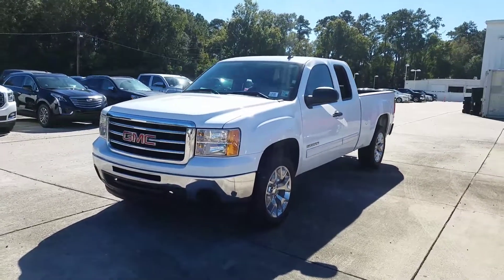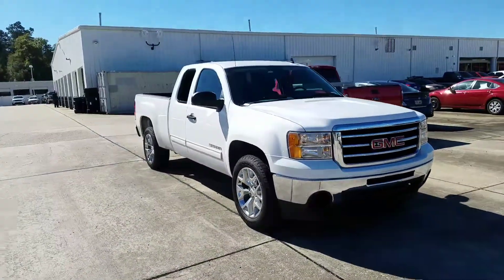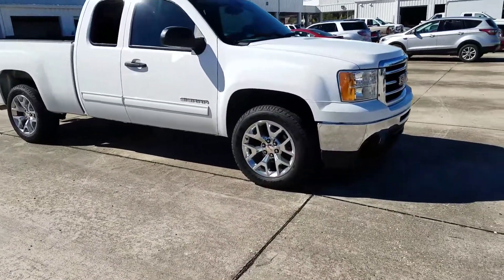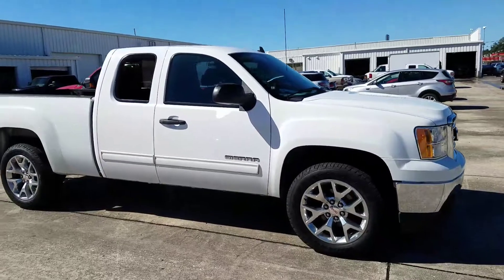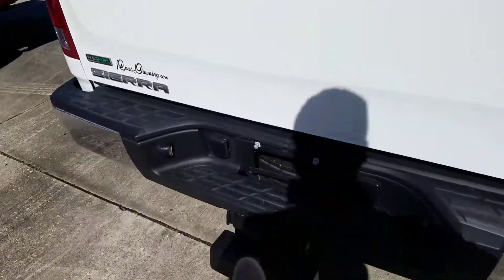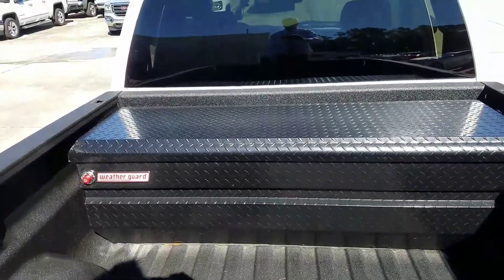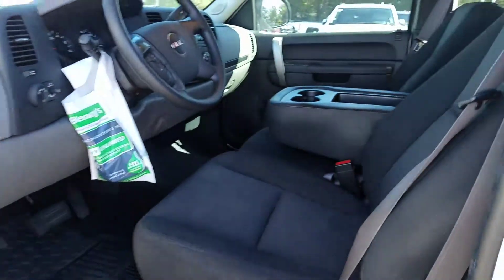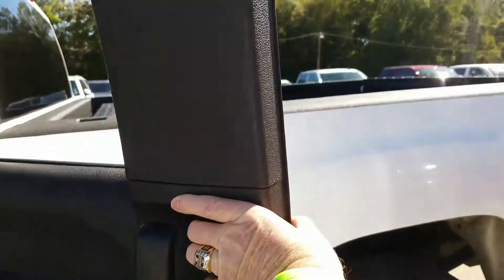2012 GMC Sierra